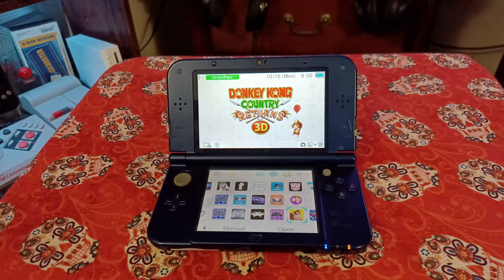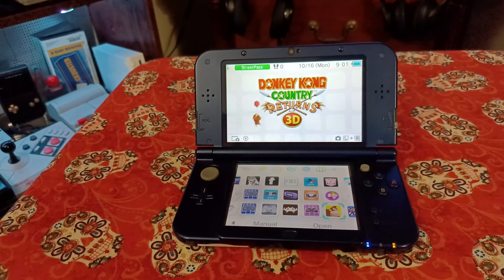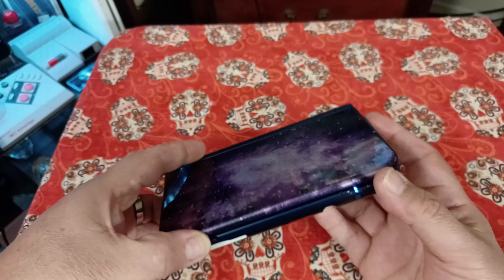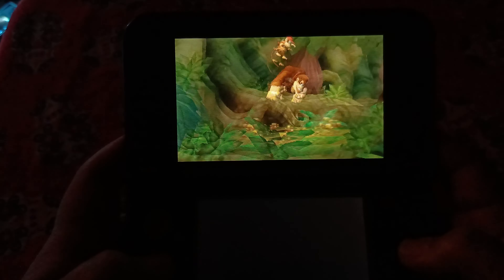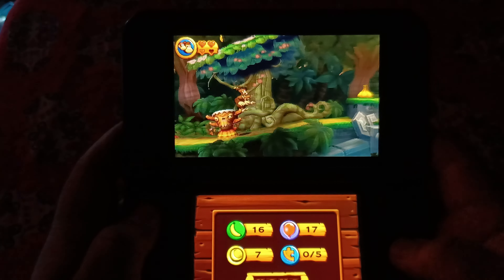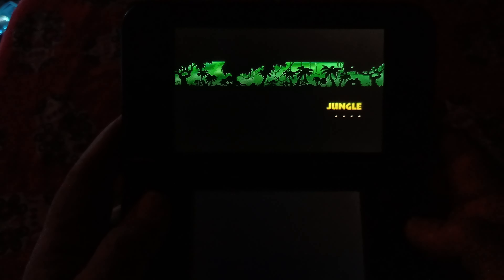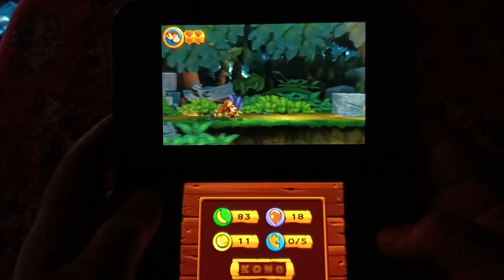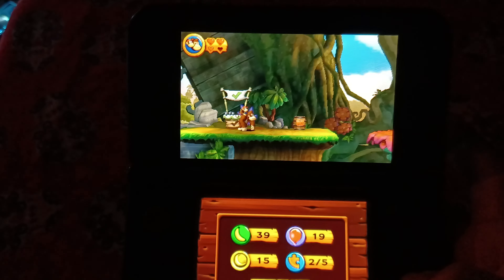Donkey Kong County Returns on The Nintendo 3DS | Joe's Retro World 2023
Today, we take a look at an awesome game for the Nintendo 3DS.